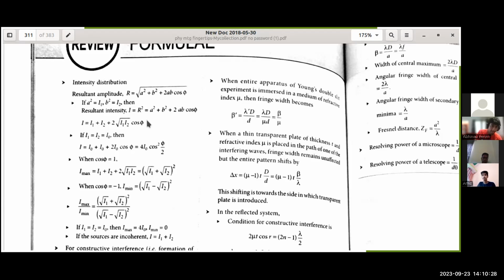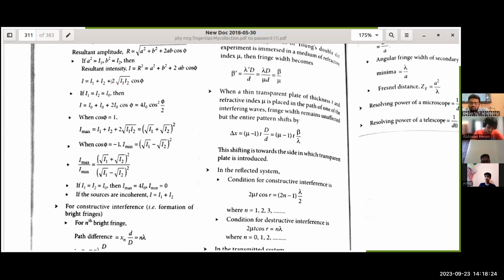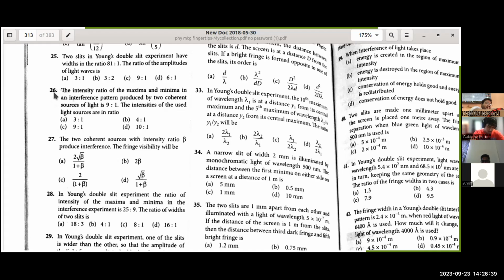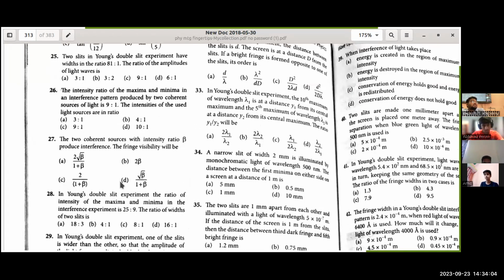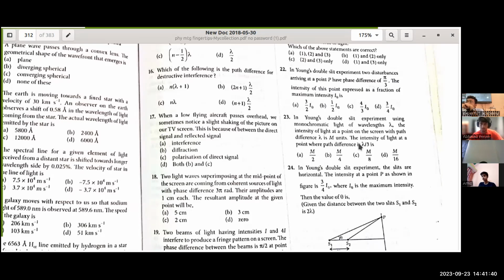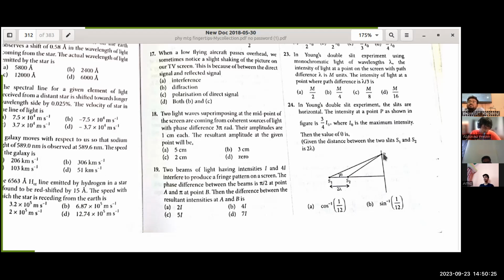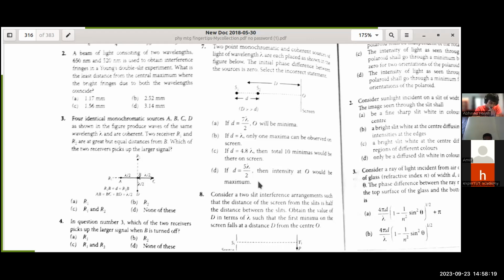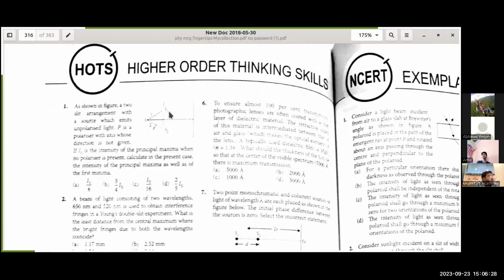Physics XII Wave Optics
Wave Optics: This chapter shifts focus to the wave nature of light, explaining phenomena like interference and diffraction using Huygens' Principle. It covers Young's double-slit experiment, a cornerstone demonstration of interference, and the phenomenon of diffraction, including single-slit diffraction and the diffraction grating. The concepts of coherence and polarization of light waves are also introduced